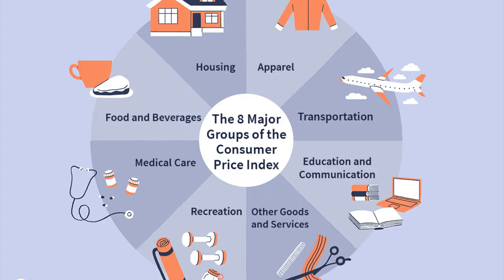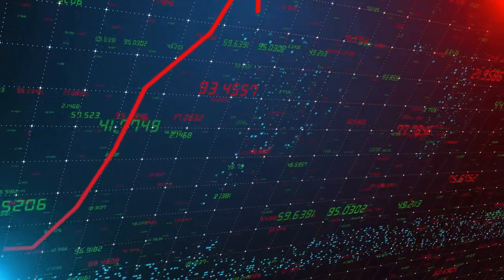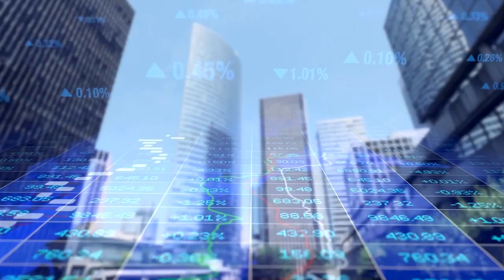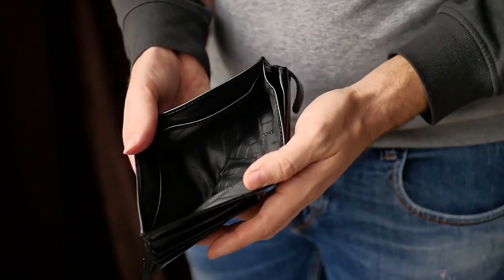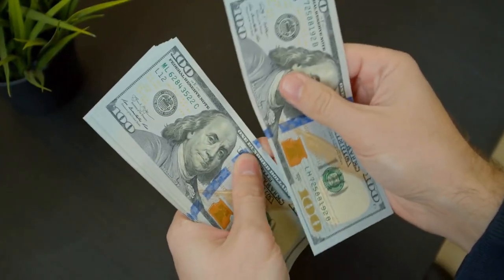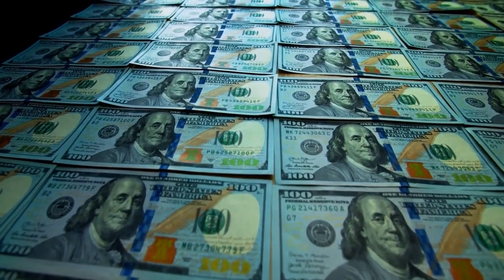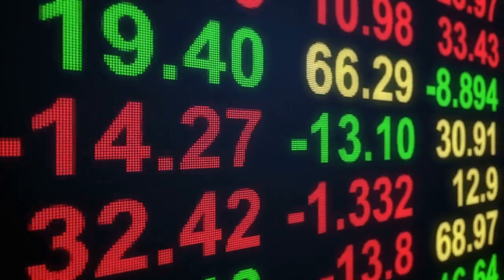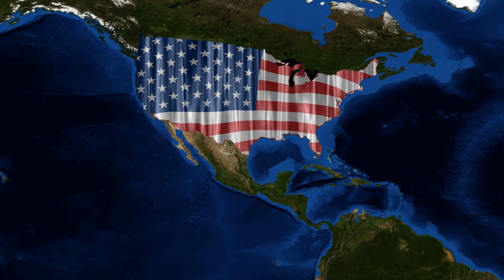Peter Schiff's Last WARNING - Inflation Will Be WORSE Than In 1980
In this video, Peter Schiff warns of rising US currency inflation and discusses which assets perform best in such a situation.

Peter D. Schiff is an economist, stockbroker, financial expert, podcast host, and author. He is the host of the Peter Schiff Show Podcast. Euro Pacific Capital Inc. is his company's CEO and chief global strategist. Over the years, Mr. Schiff has published a number of investment books. He teaches free-market economics, as well as the ideas and benefits of individual liberty, limited government, and sound money, to individuals all around the world.

Wisdom Prodigy